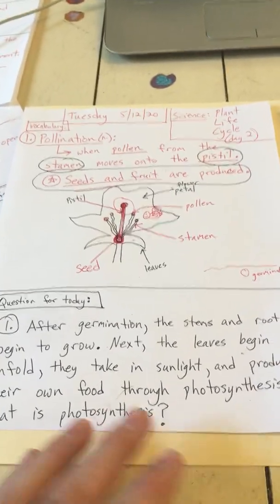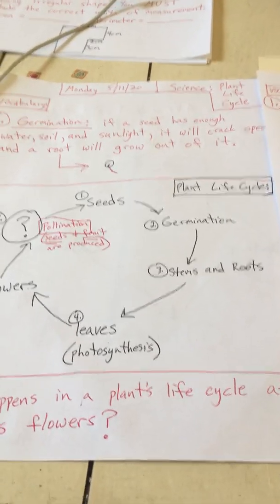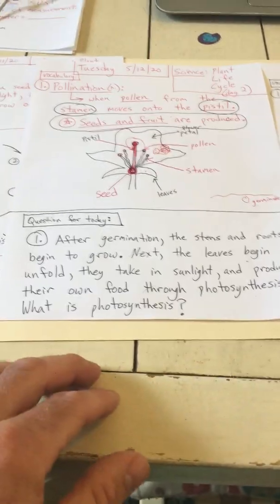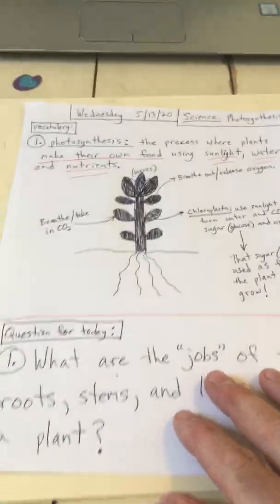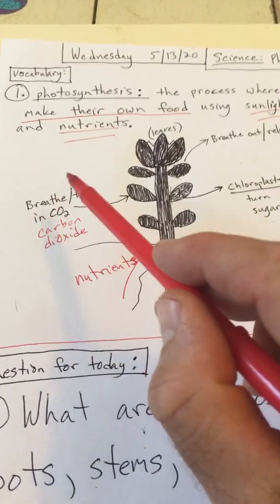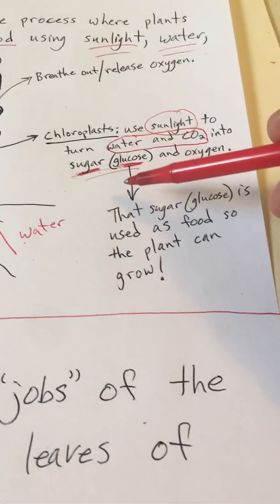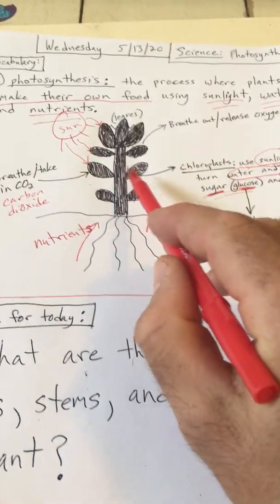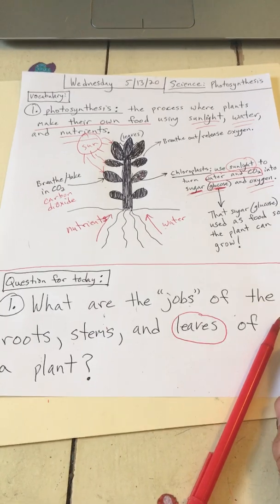Science: Photosynthesis 5/13/20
Learn about the stages of a plant's life cycle, and the process of photosynthesis, which allows plants to make their own food, continue to grow more leaves and develop.  Enjoy!